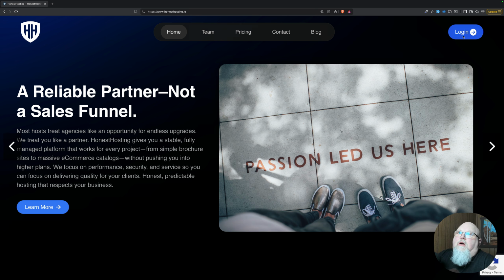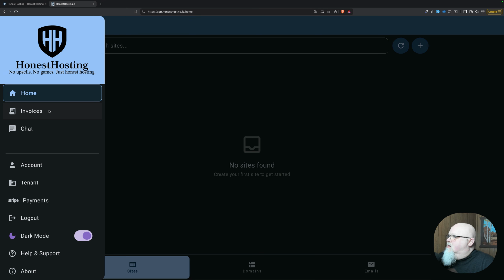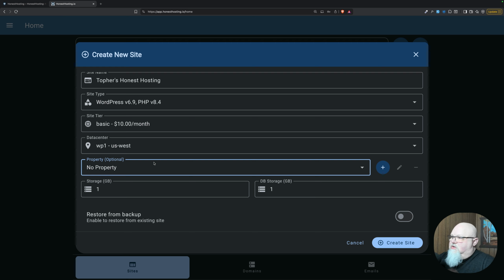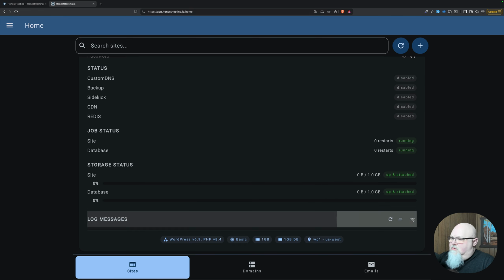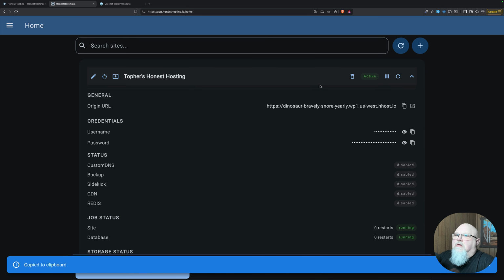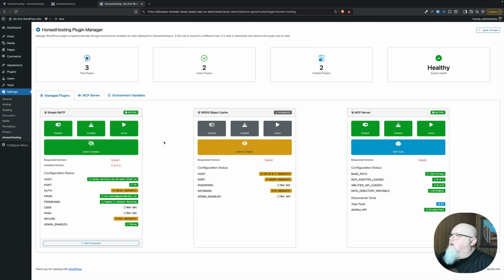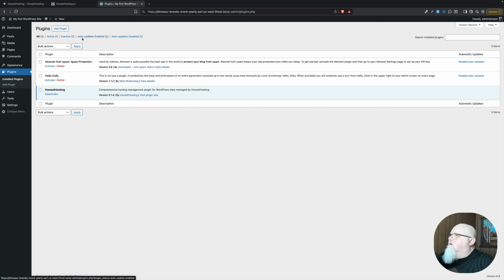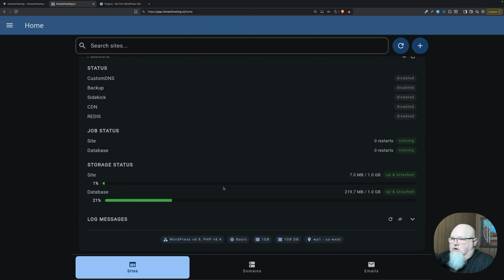Getting started with HonestHosting.io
In this video I log into HonestHosting.io for the first time and set up a WordPress site.  As with my other hosting reviews, I had never logged into this before, and had never read any docs. The point is to see how hard or easy it is to get a WordPress site set up with a new perspective.